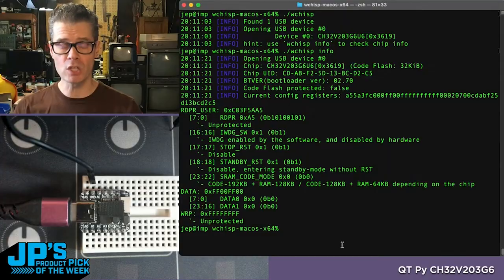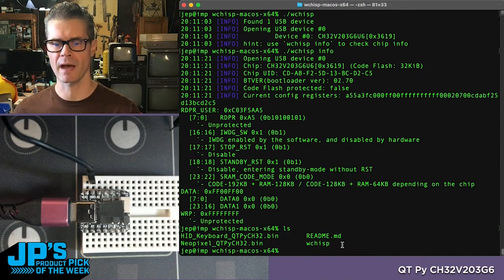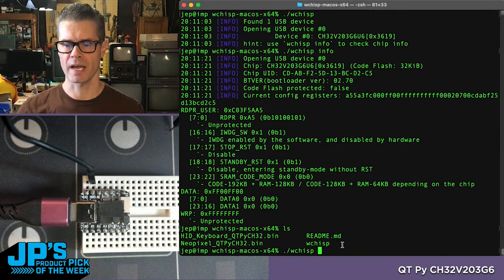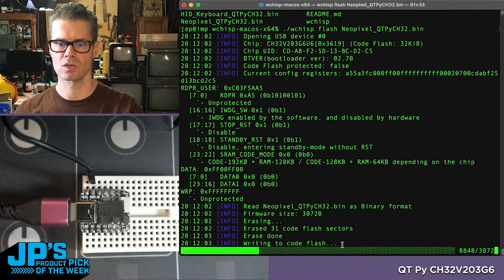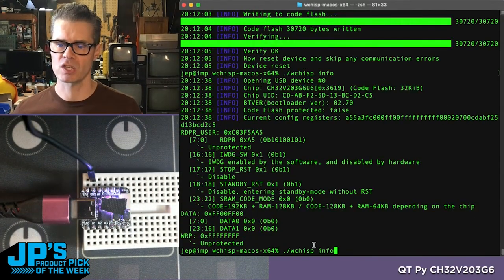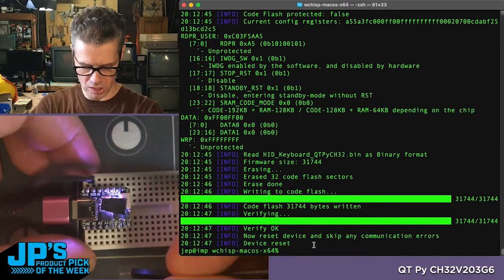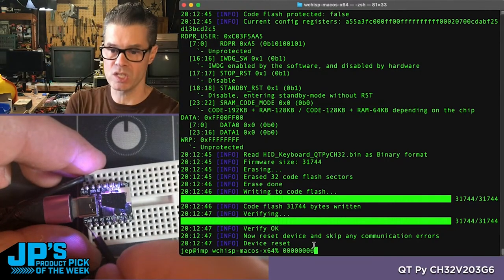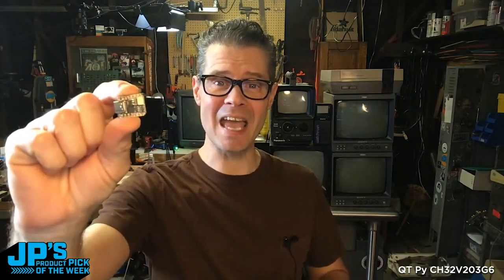JP’s Product Pick of the Week 10/8/24 QT Py CH32V203 RECAP